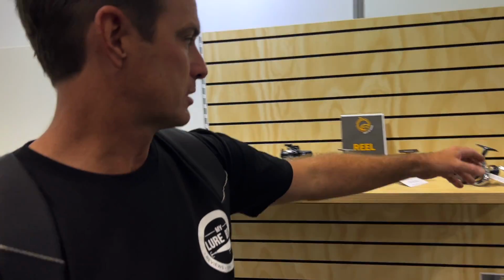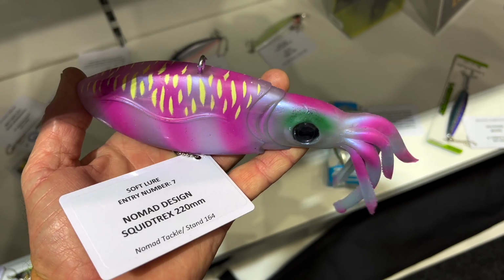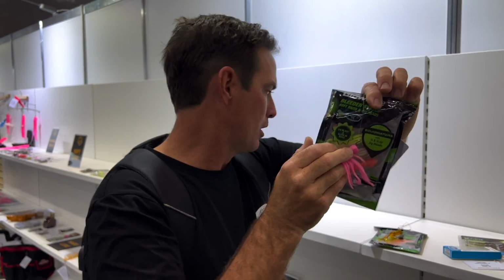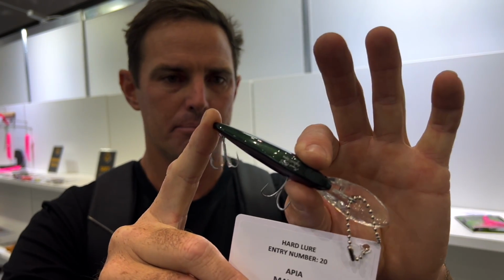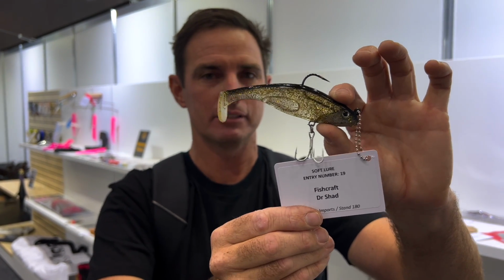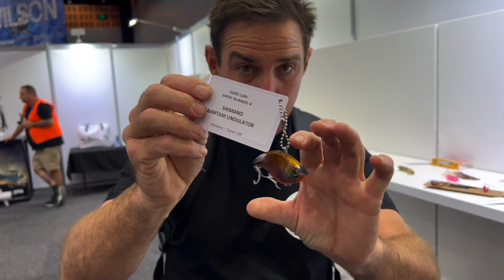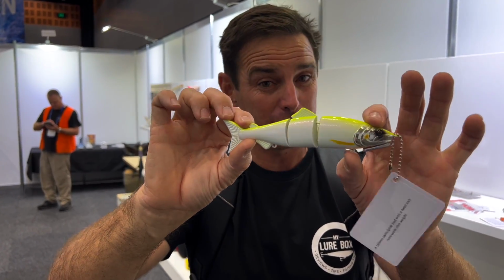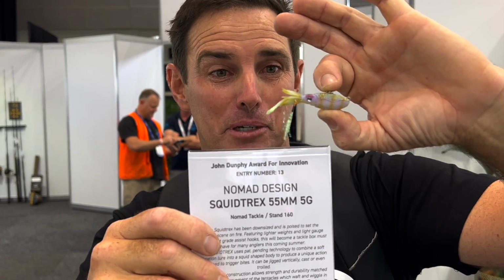AFTA 2023 BEST IN SHOW! - bad audio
A timely electrical fault right above the Best In Show has made for horrendous audio I’m sorry. Not even my best mic and post edit had a chance, but I had to get this out for those of you who can’t make it to AFTA 2023.
I’ll be getting along to the open day to film more and better with new mics ;)
Bring on the reviews to follow! Yehaaa